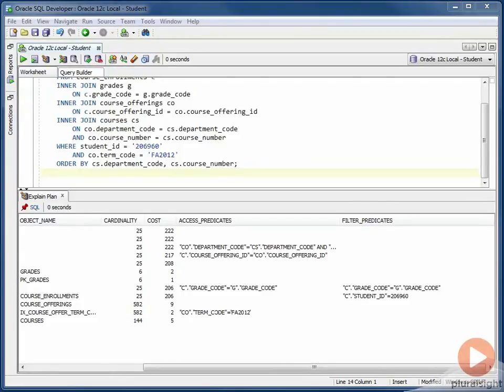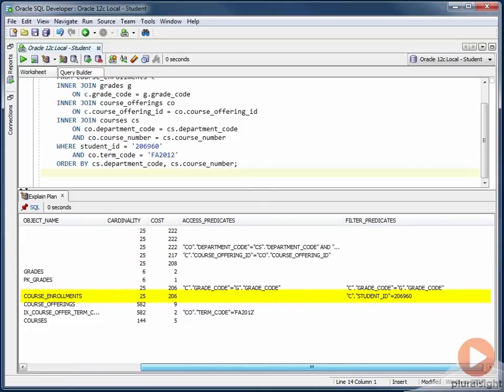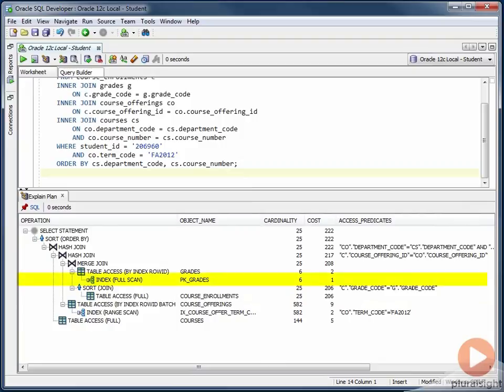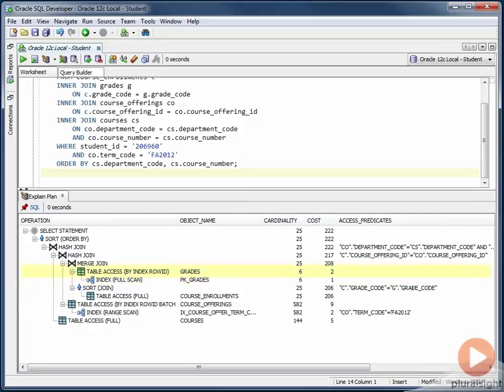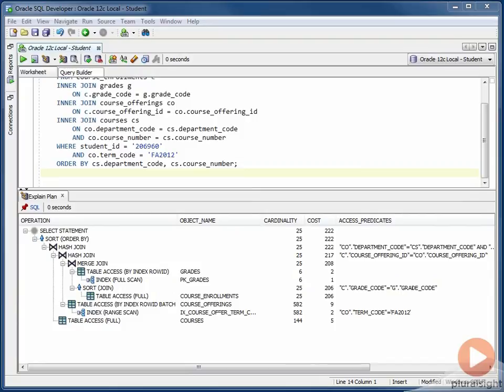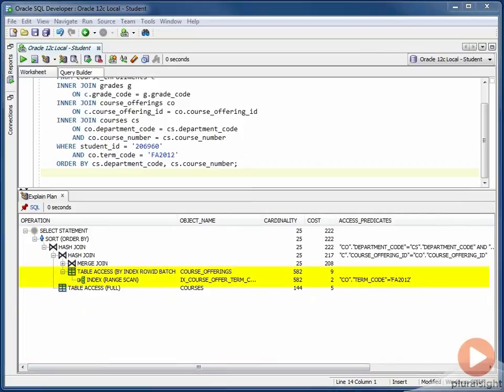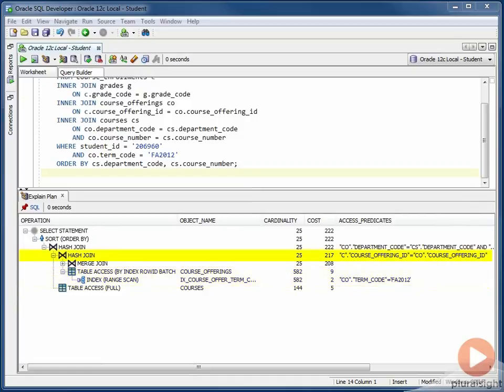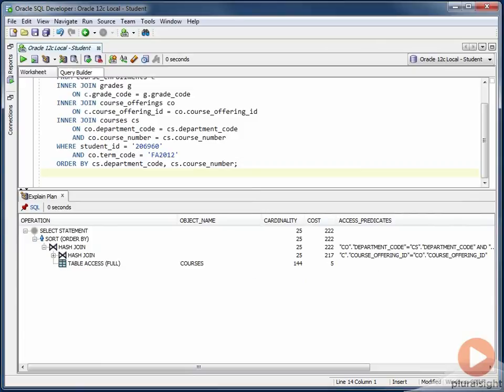05 04 Reading an Execution Plan